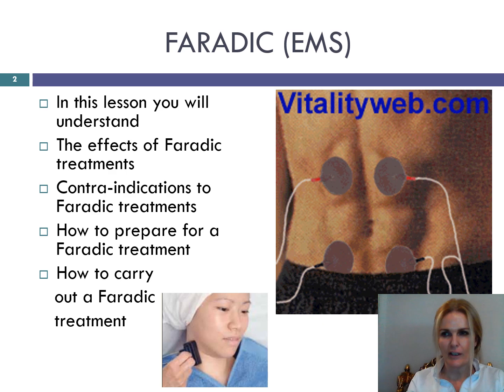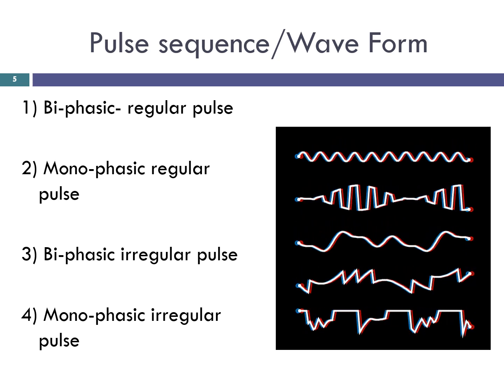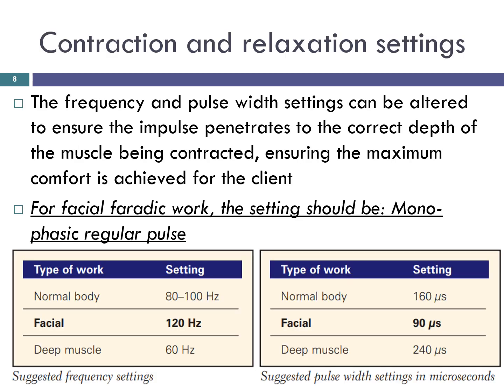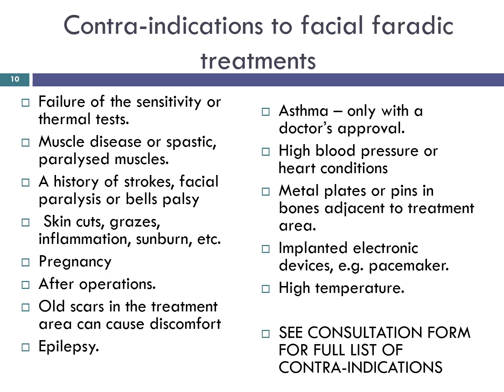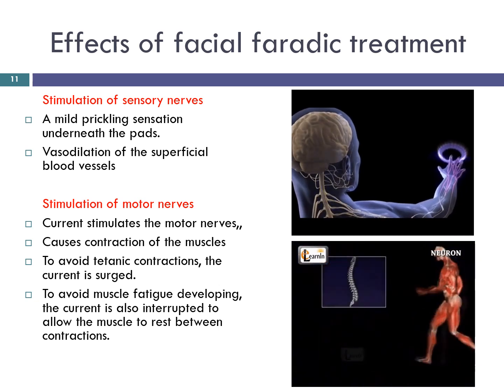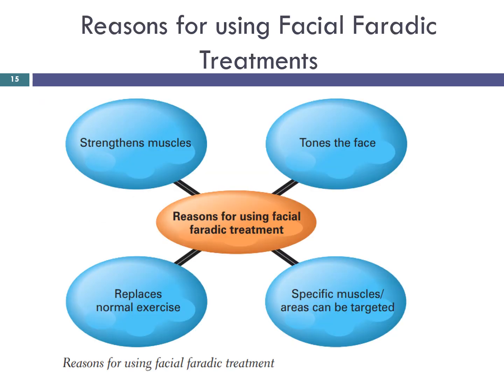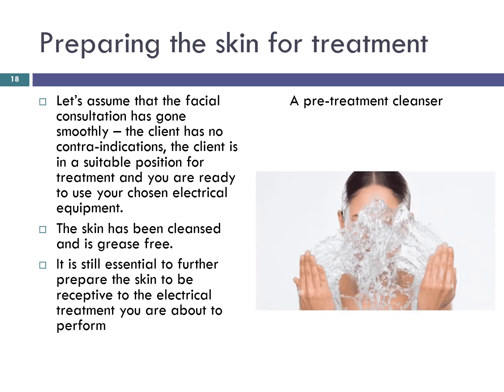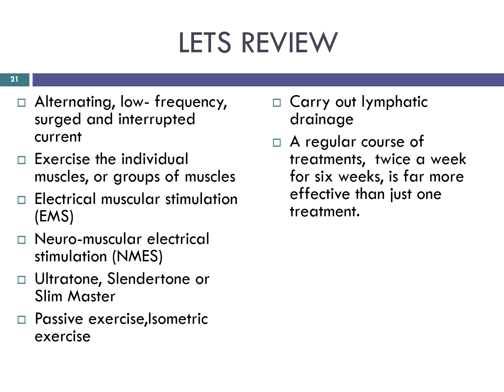Faradic (EMS) Facial Treatment Theory - Celena Slevin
Faradic (EMS) theory for facial electrical machines theory - Level 3 (L5 IQA)
Reference Pearson school/FE colleges facial treatments theory